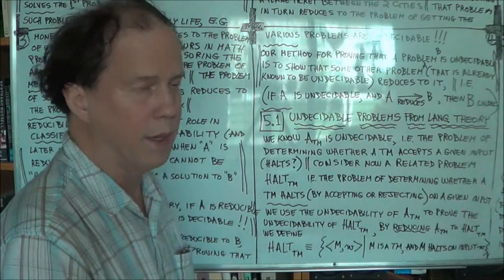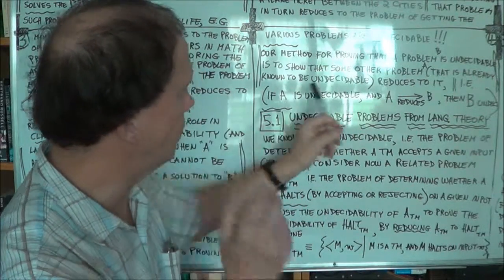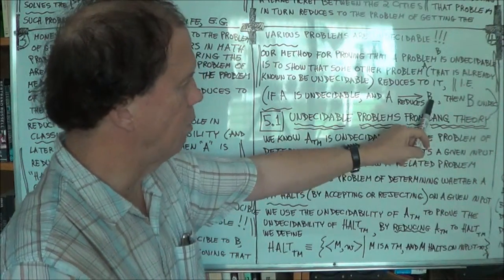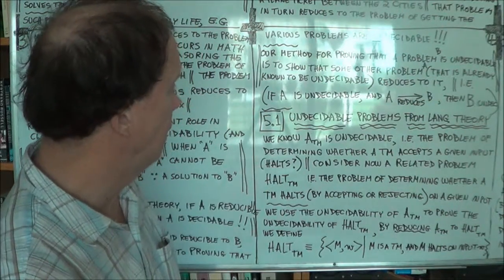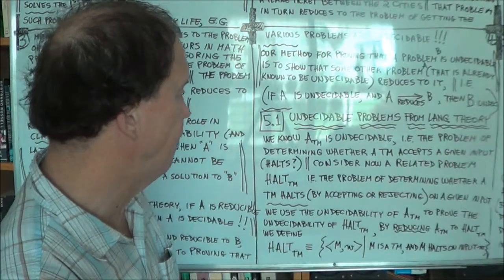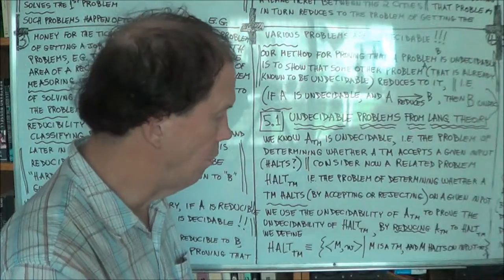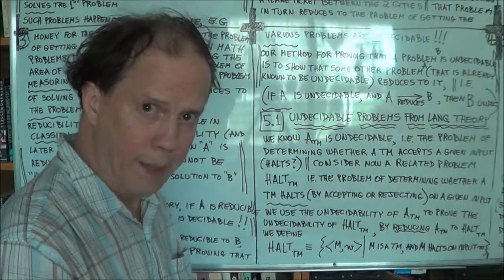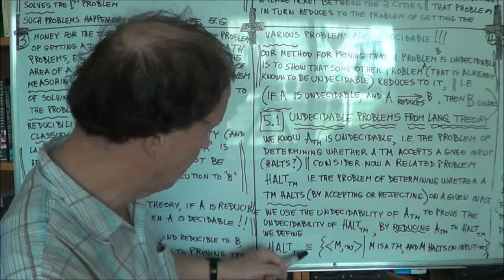deGarisMPC ThComp5b 2of2 Sen,M1,Sipser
Theory of Computation (Sen, M1, Sipser) Lect. 5b ("Reducibility"), Pt. 2 of 2